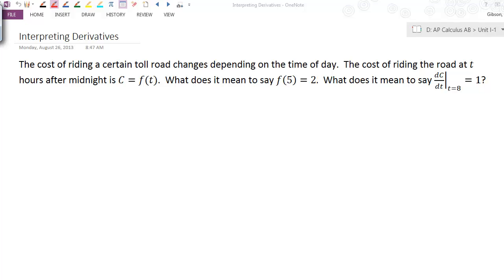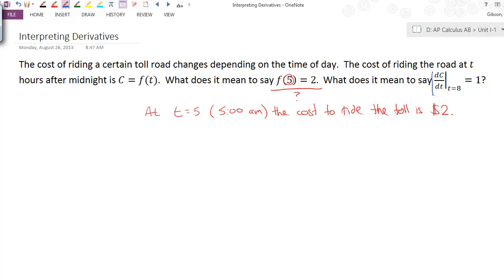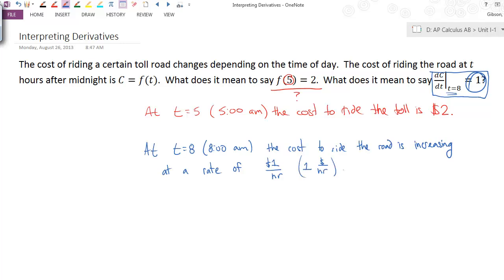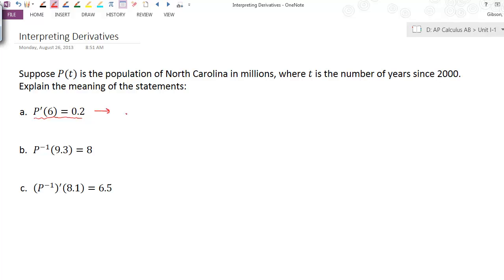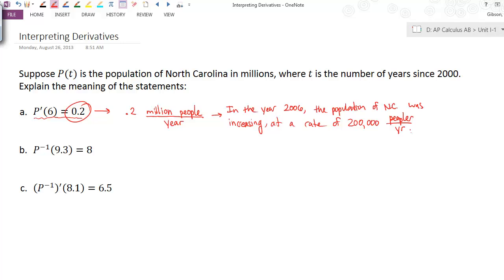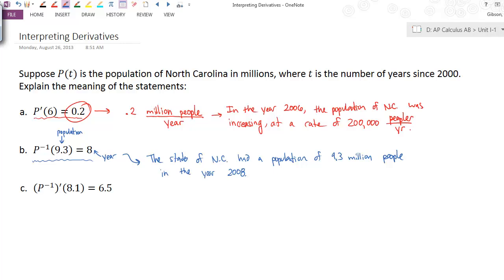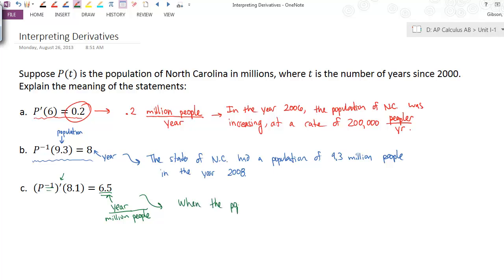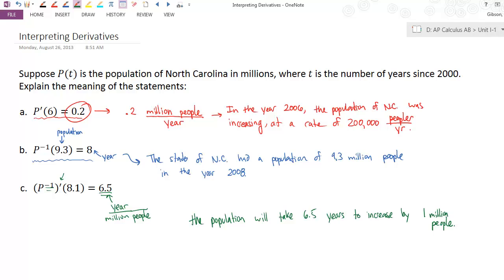AP Calculus AB - Interpreting Derivatives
Interpreting the meaning of a derivative using unit analysis and context.